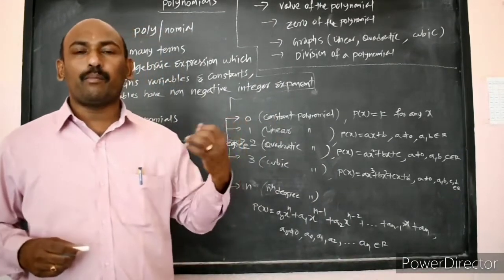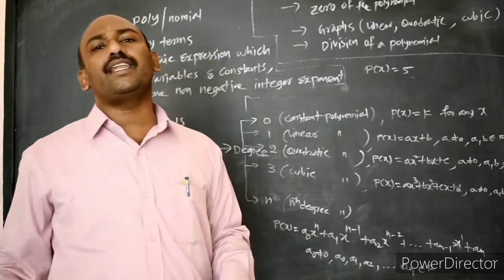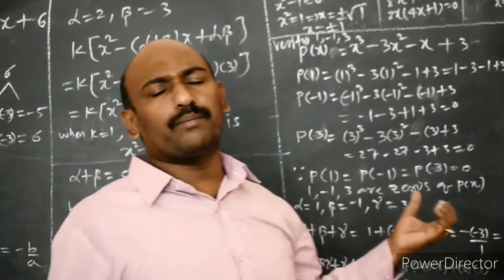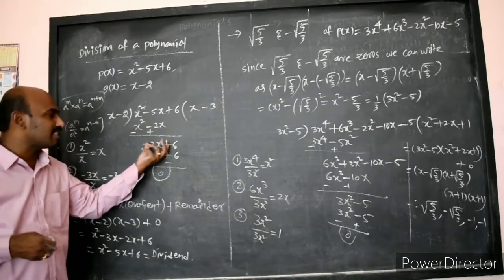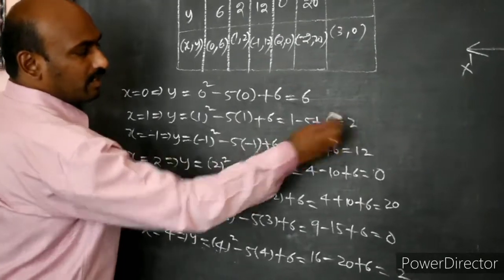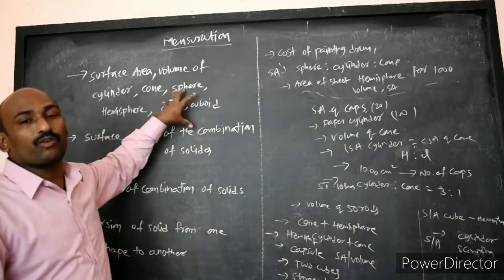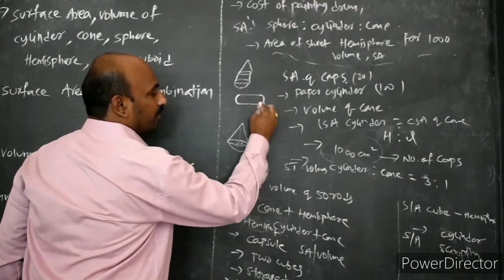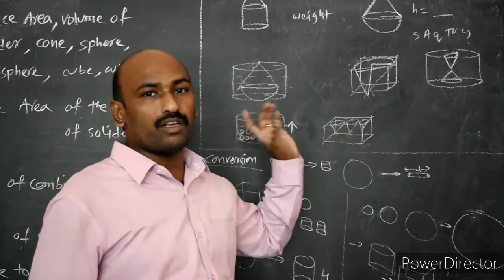SSC MATHEMATICS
By K. Srikanth M.Sc ; B.Ed.